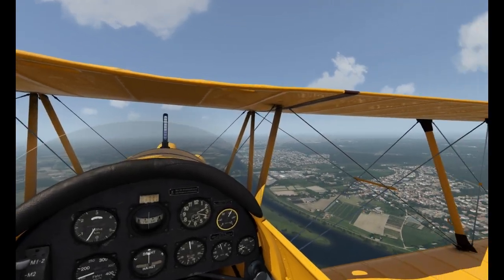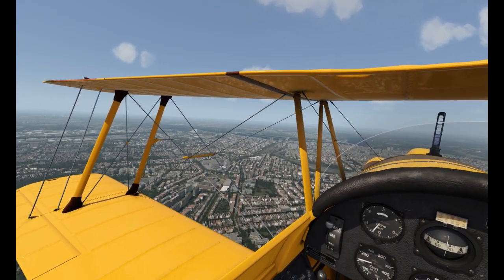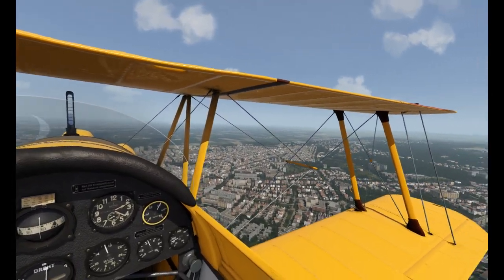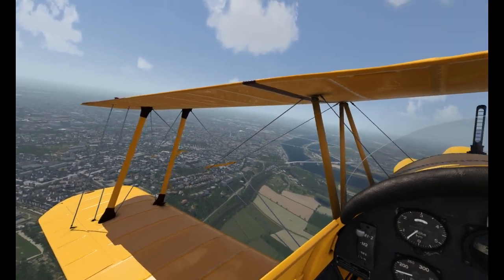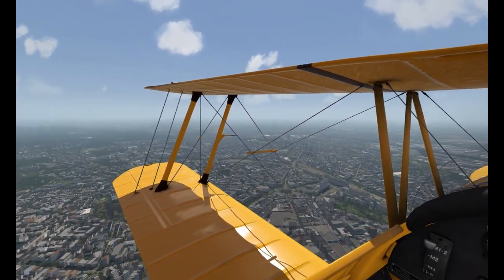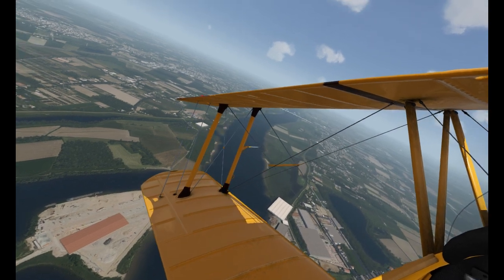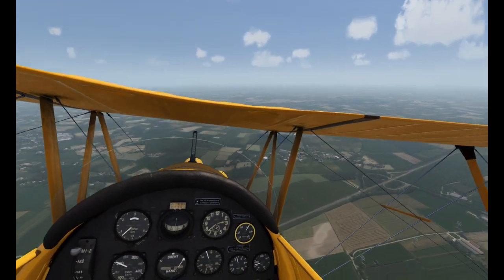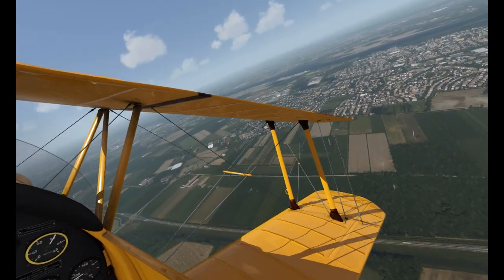LET'S CHAT! HP REVERB PRO IN AEROFLY FS2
Come fly with me as we have a rant about X-Plane 11, Microsoft's new Flight Simulator and more besides! We also check out yet another stunning aircraft in Aerofly FS2, the Bücker Bü 133 Jungmeister and try our hand at some aerobatics